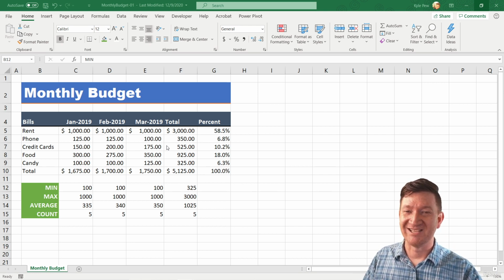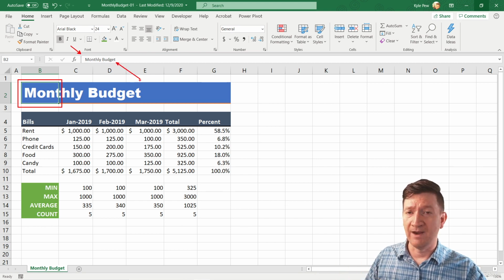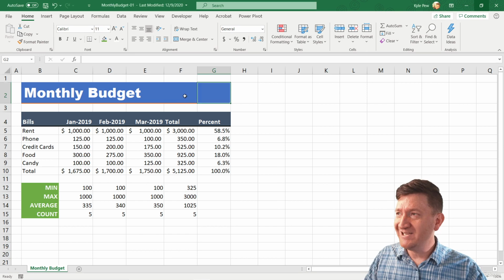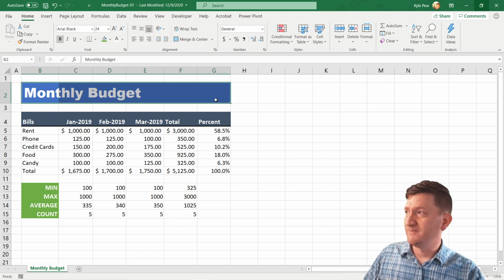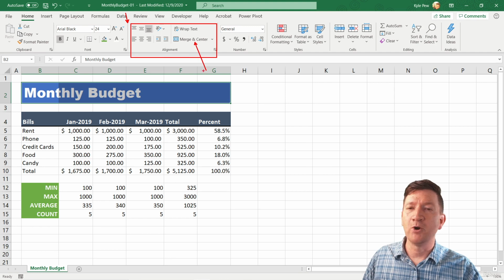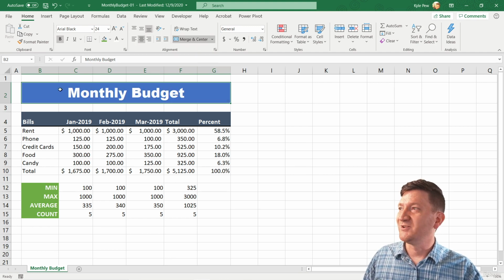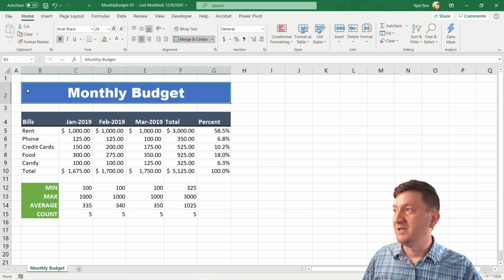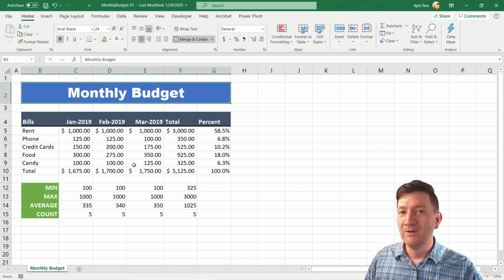Merging and Centering Cells - Formatting Data in an Excel Worksheet